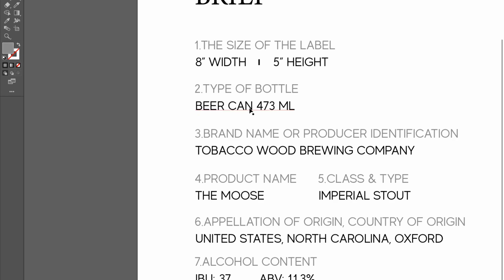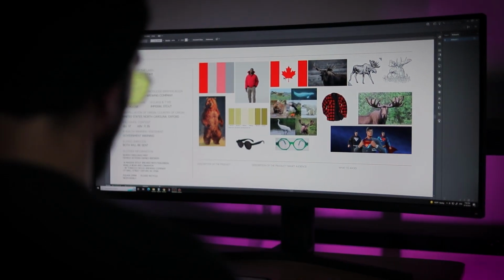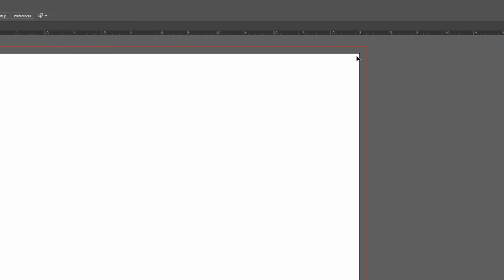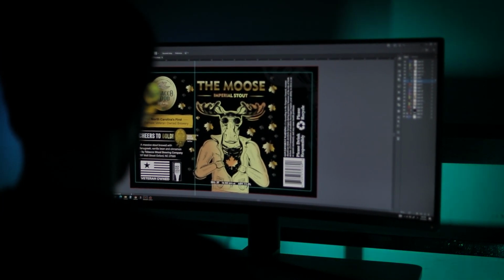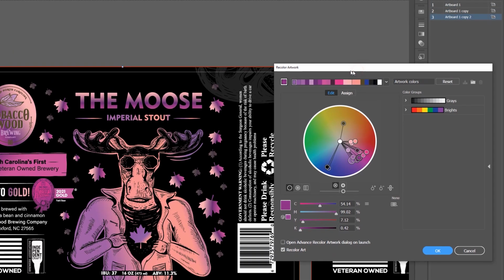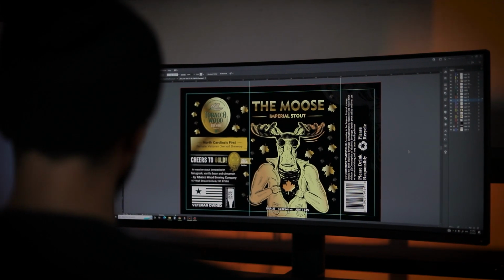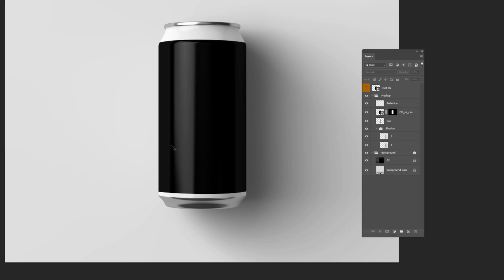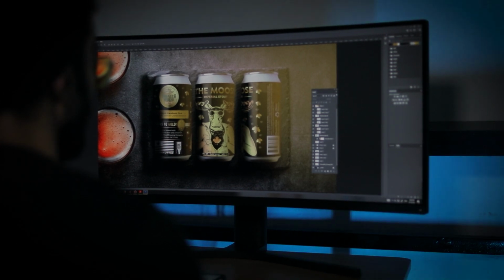5 essential steps of designing and preparing a label for printing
In this Tutorial, I am going to show you 5 essential steps of designing and preparing a label for printing.

Chapters:
0:00 Introduction
0:20 Brief
2:22 Label file
4:42 Design Standards
8:36 Output
11:35 Presentation